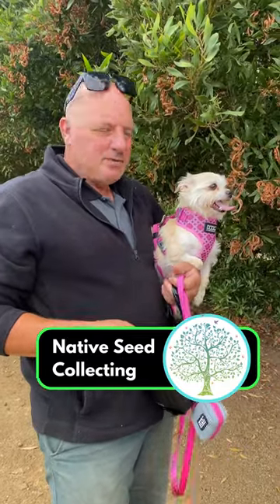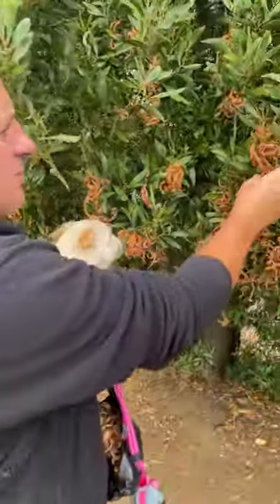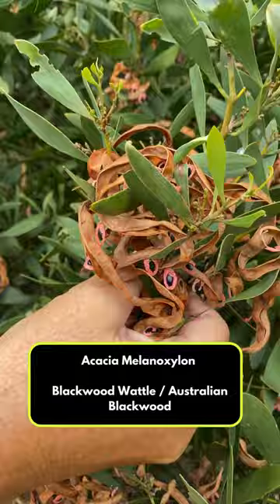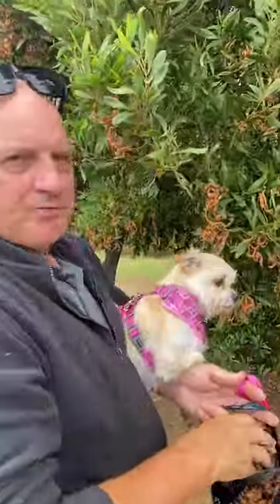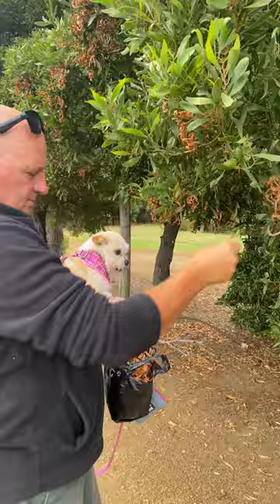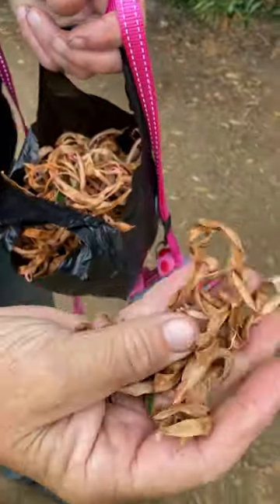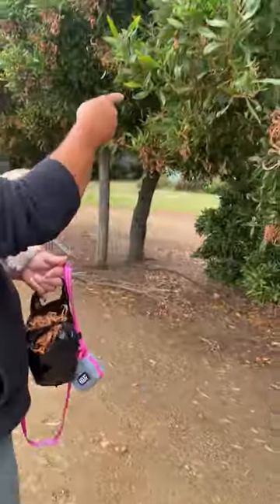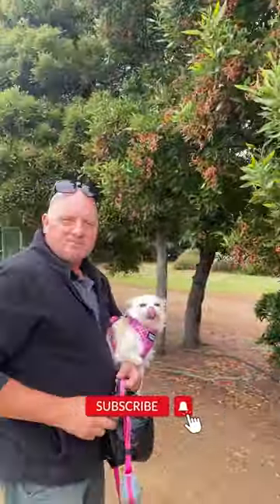Collecting Native Seeds | Great For Adding More Natives To The Homestead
The Acacia Melanoxylon is an Acacia species found along the east coast of Australia. It has a long list of uses including for carpentry, furniture making and even musical instruments.  It was also used by Indigenous Aboriginal Australians to make spears, shields and medicinal products.  We will plant them for screening and as habitat trees for the birds and other bio-diversity in the garden.

Happy gardening 🙂

Follow our channels for homesteading tips and updates.